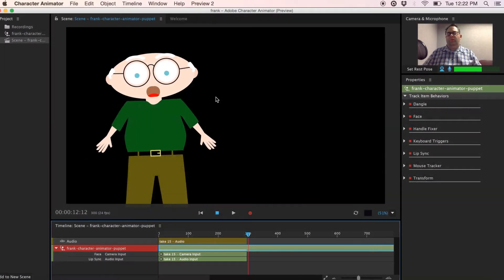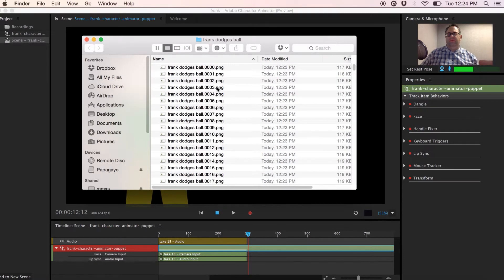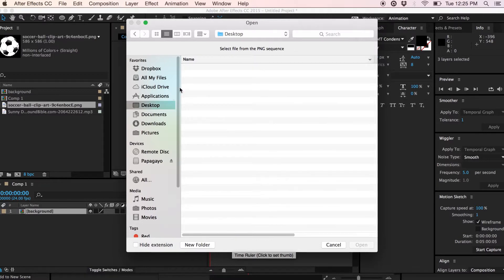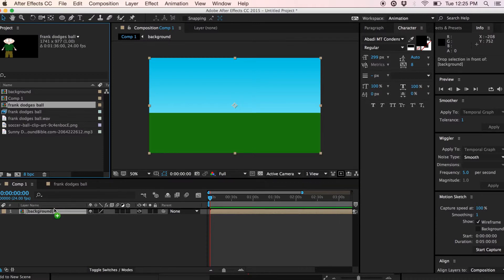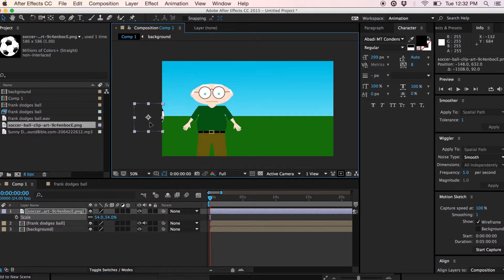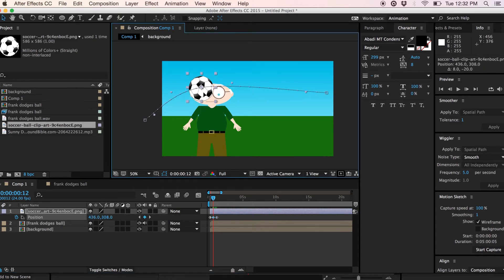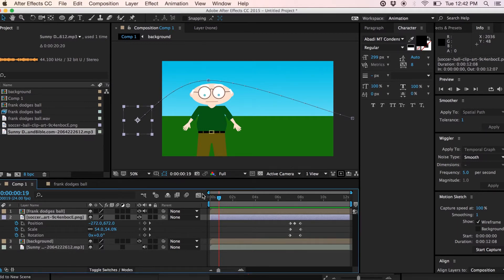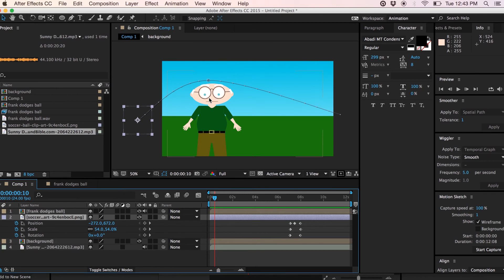Adobe Character Animator Tutorial - Part 3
In this tutorial you'll learn how to export your puppet animation from Character Animator and how to import it into After Effects. You'll also learn how you can have you character interact with other animations in After Effects.